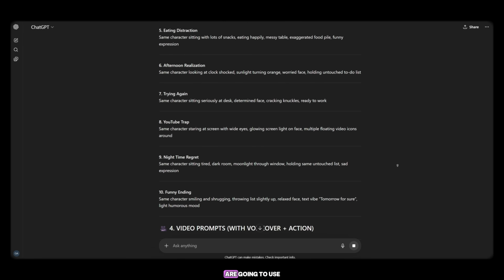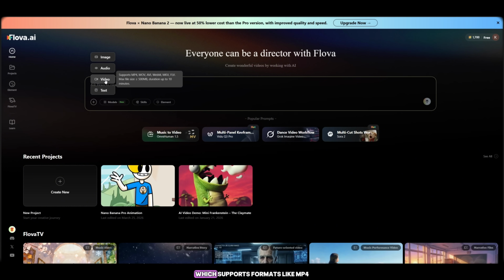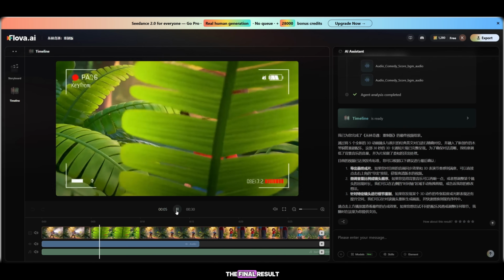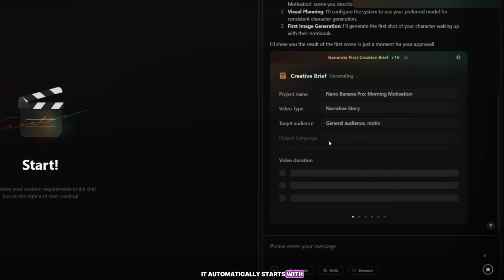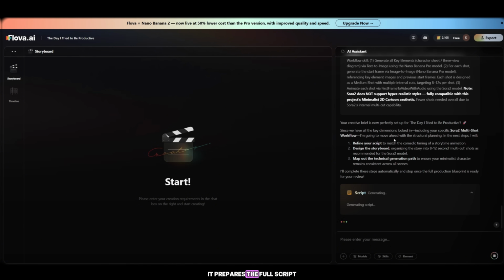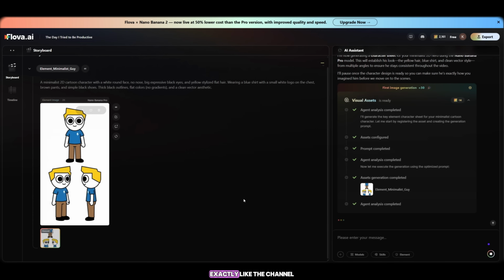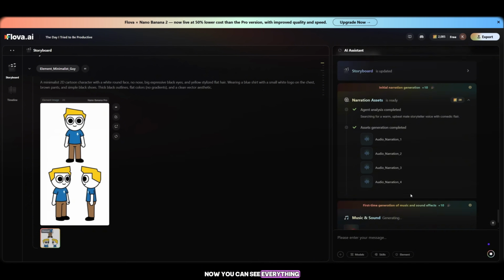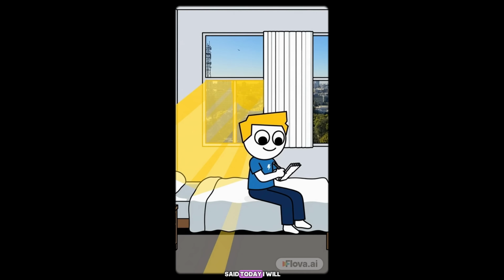How to Make Cinematic AI Animation in Minutes | Flova AI Full Workflow (Nano Banana 2 + Sora 2)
👉 Register through this link to receive free credits and unlock access to Seedance 2.0 in advance：

AI video generator that lets you create cinematic animations using advanced workflows and multi-model integration.

Create high-quality AI animations using Flova AI with powerful tools like Nano Banana 2, Nano Banana Pro, Sora 2, Kling 3.zero, Vidu Q3 Pro, Veo 3.one, Seedance 1.5 Pro, and more. This tutorial shows how to generate consistent characters, storyboard, voiceover, and full video using one complete workflow.

With Flova AI Skills, you can eliminate AI randomness and generate predictable, professional-grade cinematic videos. The platform integrates 20+ advanced AI models into one system, allowing you to create anime-style and storytelling videos easily.

🔥 What you will learn:

How to create consistent 2D cartoon characters
How to generate storyboard and image prompts
How to use Nano Banana Pro for character consistency
How to generate videos using Sora 2 multi-shot workflow
How to create voiceover and background music automatically
How to export and edit your final video

🚀 Features:

Multi-shot cinematic video generation
Tail-to-head frame continuity
Built-in cinematographic standards
AI-powered workflow automation

💡 Credits & Benefits:

Get 200 credits instantly after signup
Get 200 credits every week
Earn bonus credits by completing workflows
Invite friends and earn referral credits

💰 Why Flova AI:
Instead of spending $120+ monthly on multiple AI tools, Flova AI combines everything into one platform starting from around $19/month, giving you access to top models like Nano Banana Pro and Kling 3 in one place.

🔥 KEYWORDS (SEO)

AI video generator, Flova AI tutorial, AI animation tutorial, Sora 2 workflow, Nano Banana 2, Nano Banana Pro, Kling 3.zero, Vidu Q3 Pro, Veo 3.one, AI cartoon animation, AI storytelling video, AI video making, faceless YouTube automation, AI animation tools, Flova AI Skills, multi shot AI video, cinematic AI video